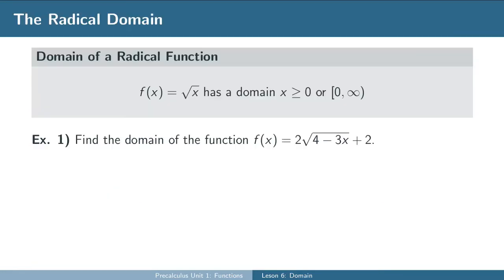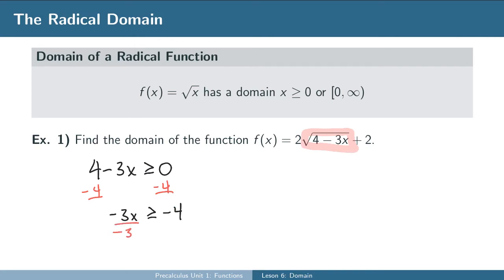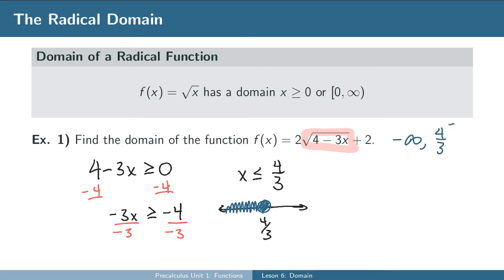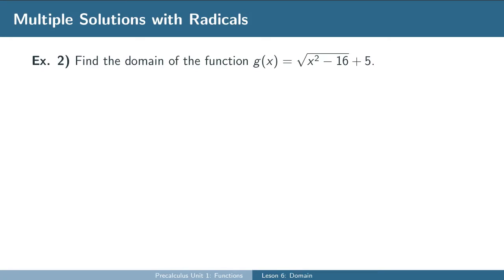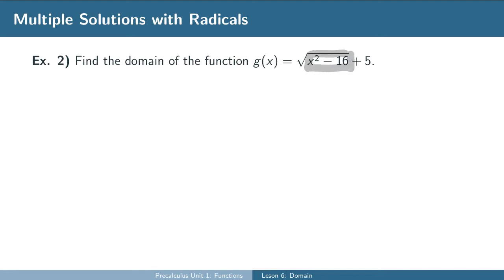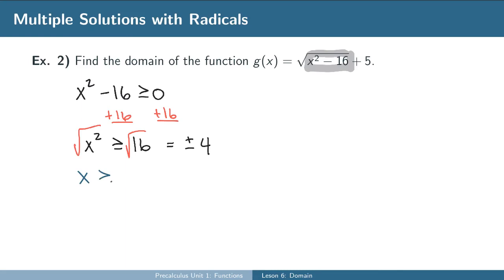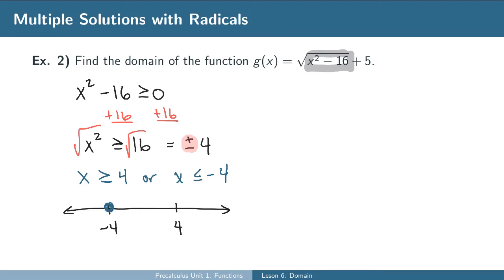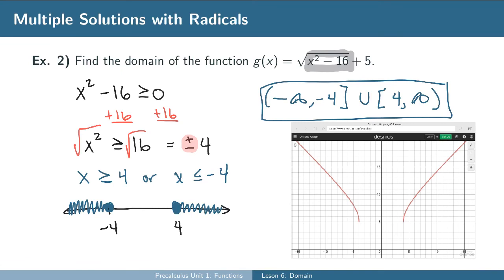Precalculus 1.6 Part 1 Domain of Radical Functions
Lesson 1.6 part 1 of finding the domain of a radical function.